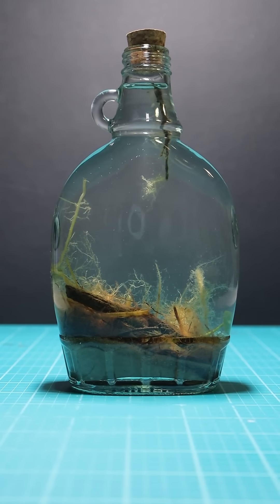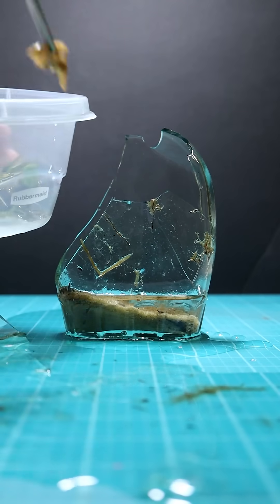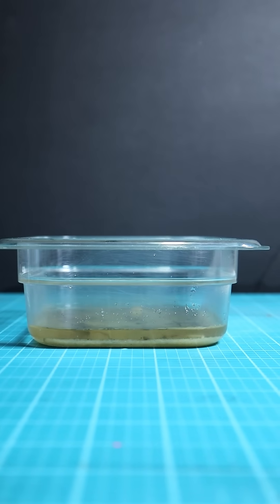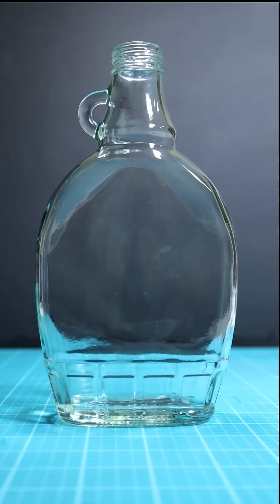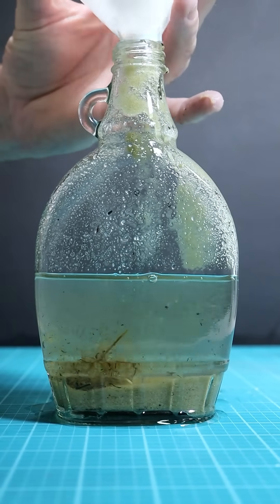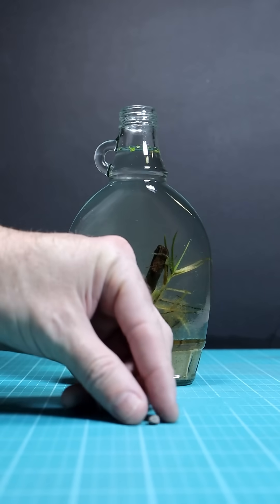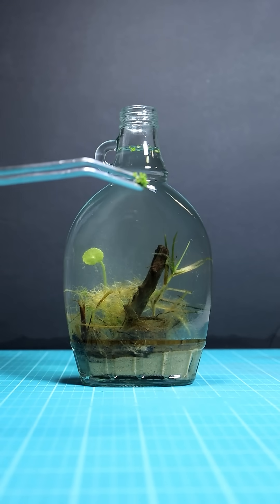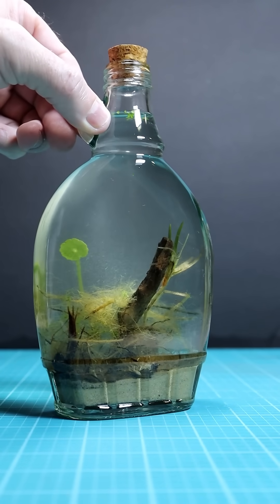This resurrection jar didn't resurect 😂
This disnt last long .but wait I won't give up.

A resurrection jar is a science activity often used in classrooms to demonstrate decomposition and the life cycle of insects, particularly flies. It involves placing decaying organic matter, such as food scraps or dead insects, in a sealed or partially ventilated jar to observe the process of decomposition and the emergence of new life, such as maggots and flies.

Setting Up the Jar

A clear jar (e.g., a glass or plastic container) is used so that observations can be made.
Organic material, such as a piece of fruit, raw meat, or a dead insect, is placed inside.
A breathable cover (such as a mesh or cheesecloth) may be used to allow airflow while preventing other insects from getting in.
The Decomposition Process

Over time, bacteria begin breaking down the organic matter, releasing gases and creating an environment attractive to scavengers like flies.
If adult flies are introduced or if eggs are already present on the material, maggots (fly larvae) will hatch and begin consuming the decaying matter.
The maggots grow, molt several times, and eventually form pupae.
The ‘Resurrection’

After several days to weeks, the pupae hatch into adult flies, which emerge from their casings and appear as if they have "resurrected" from the decomposed material.
This gives the activity its name, as it appears that new life has emerged from death.
Scientific Significance
Life Cycle Study: Demonstrates metamorphosis from egg to larva, pupa, and adult.
Decomposition and Recycling: Shows how organic matter is broken down and recycled in nature.
Forensic Science Application: Helps understand how insects assist in decomposition, which is useful in forensic entomology.